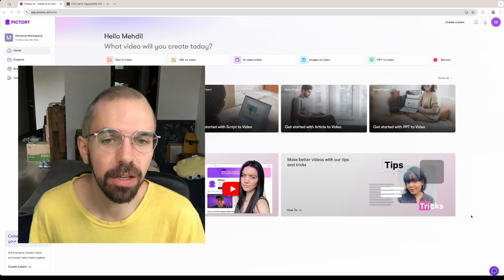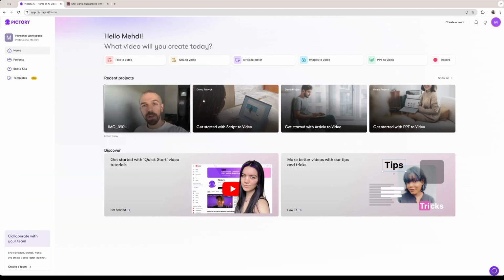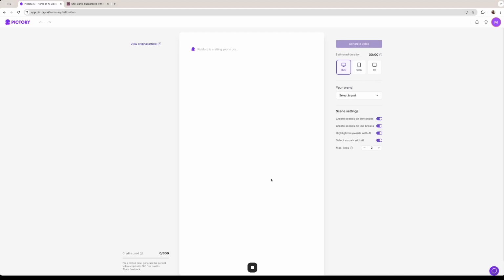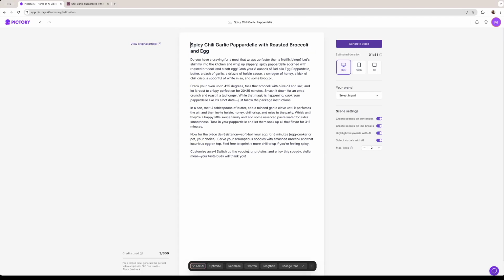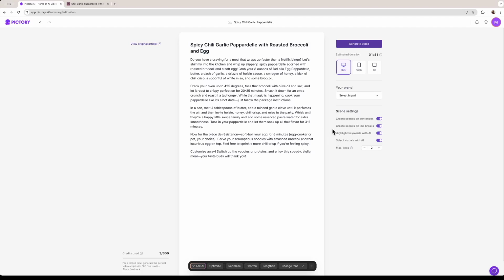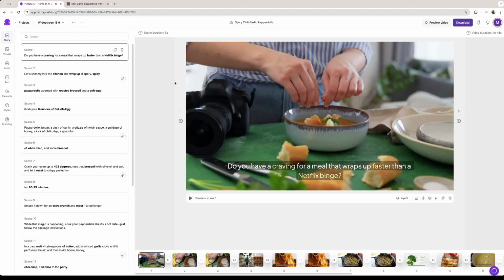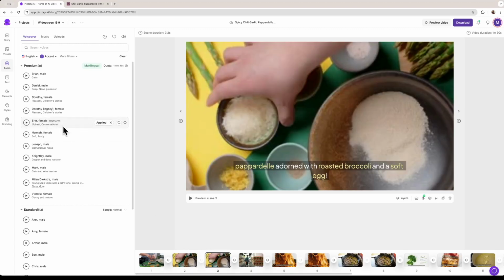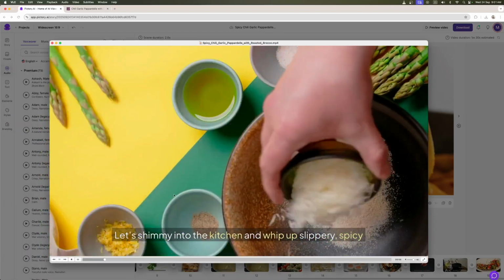Pictory AI: Turn ANY Blog Post Into a Video in MINUTES!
Discover how Pictory AI effortlessly transforms your blog posts and articles into engaging videos in minutes, boosting your content strategy with AI video generation.

This video is a comprehensive tutorial on using Pictory AI, a powerful AI video generator, to convert a blog post into a full, captivating video. We walk through the entire process: from pasting your article's URL, generating an AI script, customizing the content, to selecting suitable visuals and adding a voiceover. Learn how to repurpose your existing written content into high-quality videos for YouTube, social media, and more, all with minimal effort. This guide highlights the speed and efficiency of AI-powered video creation, making it an indispensable tool for content creators looking to save time and expand their reach.

00:00 - Introduction to Pictory AI
00:15 - What is Pictory AI & Its Core Features
00:30 - Starting with 'URL to Video' Feature
00:50 - Inputting Your Blog Post Link
01:10 - AI Generating Script from Article
01:30 - Optimizing & Editing Your Video Script
01:50 - Selecting Visuals & Voiceover Options
02:10 - Customizing Scenes & Branding
02:30 - Previewing Your AI Generated Video
02:45 - Finalizing & Downloading Your Video
03:00 - Benefits of Using AI for Content Creation
03:15 - Tips for Maximizing Pictory AI